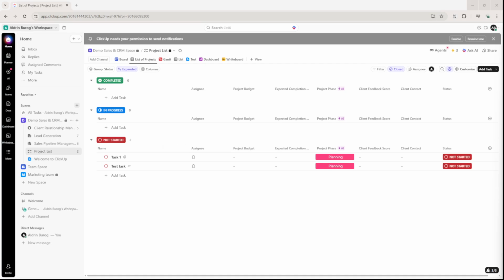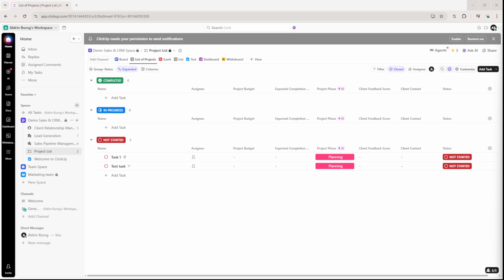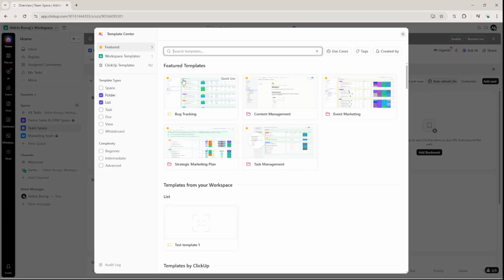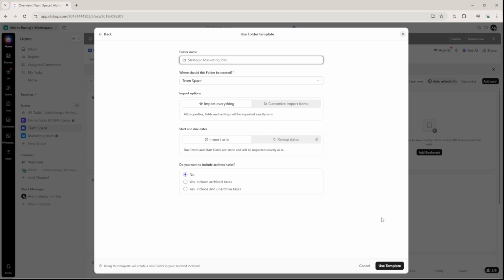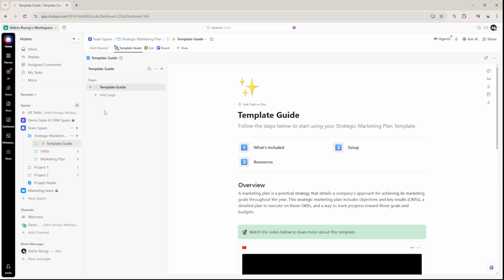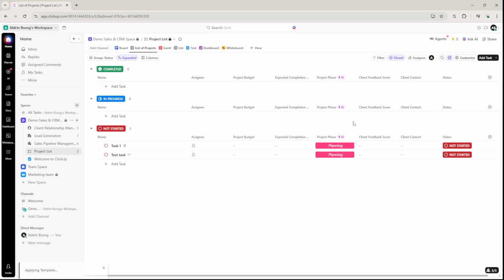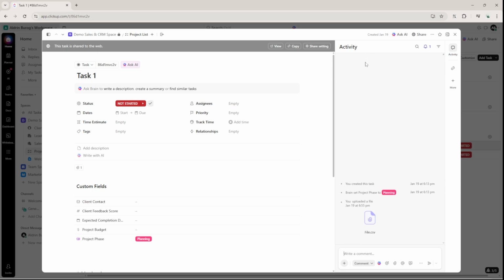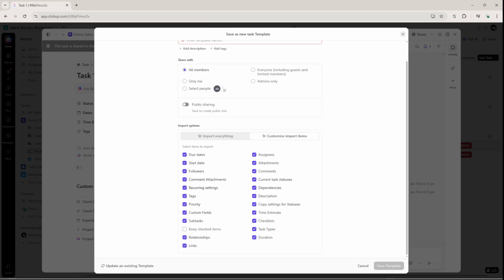How To Install Templates In ClickUp (Full Tutorial 2026)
How To Install Templates In ClickUp [Quick Tutorial]

In this quick ClickUp tutorial, you’ll learn exactly how to install templates in ClickUp so you can instantly add prebuilt workflows, task structures, and project setups without starting from scratch. Templates are one of the fastest ways to save time, stay organized, and build repeatable systems for client work, content production, business operations, and team projects.

Instead of manually recreating the same lists and tasks every time, you can install ClickUp templates with a few clicks and start working immediately.

🔹 What You’ll Learn:
-How To Find The ClickUp Template Center And Browse Templates Fast In 2026
-How To Install Templates For Tasks, Lists, Folders, And Entire Workspaces
-How To Apply A Template Into The Correct Space Or Folder Without Confusion
-How To Customize Installed Templates So They Match Your Workflow And Statuses
-How To Save Time By Using Templates For Recurring Projects And Repeat Work
-How To Avoid Template Mistakes Like Duplicates, Wrong Locations, Or Missing Fields
-How To Share Templates With Your Team So Everyone Uses The Same Process
-How To Combine Templates With Automations For An Even Faster Workflow

💡 Pro Tip: Always install templates into a “Sandbox” or test folder first. That way you can adjust statuses, custom fields, and assignees before rolling it into real client work or production workflows. This keeps your system clean and prevents clutter.

By the end of this video, you’ll know how to install ClickUp templates quickly and set up workflows that run faster every day.